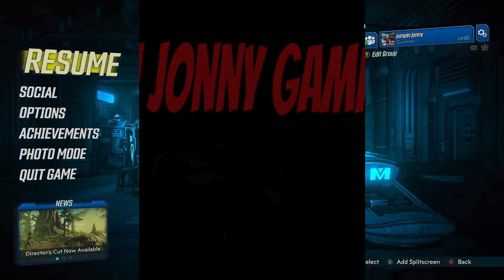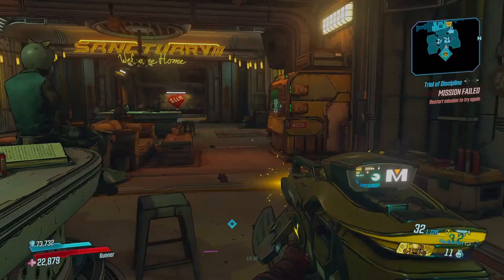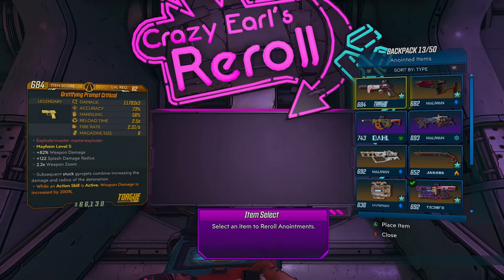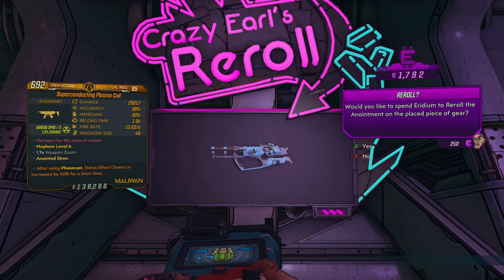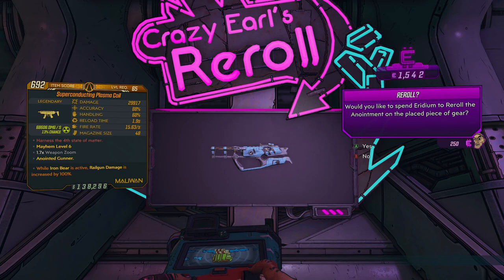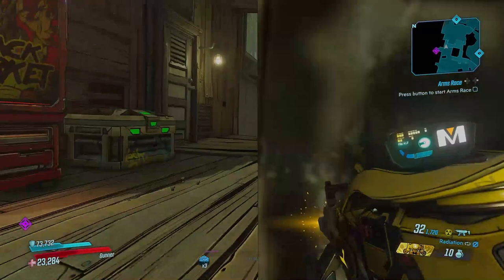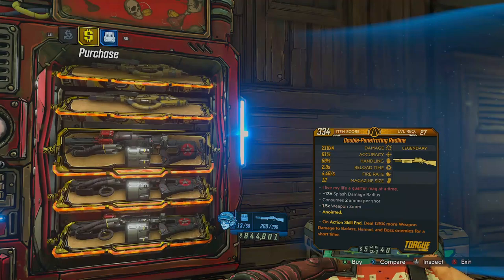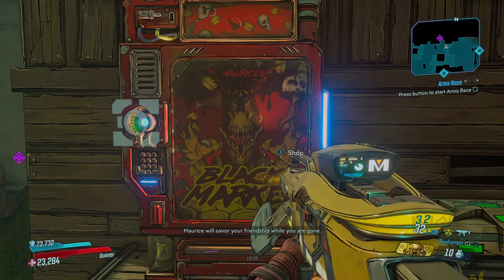Borderlands 3 new vending machines crazy Earl's reroll and Maurice's black market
This short video gives a quick overview of what the two new machines that were added for free in borderlands 3. Crazy earls reroll machine and Maurice's black market machine